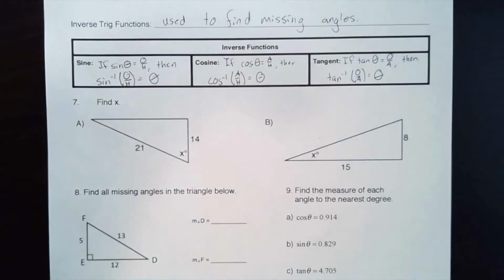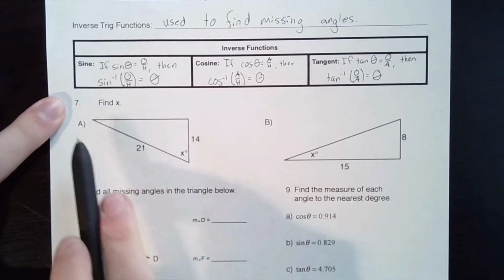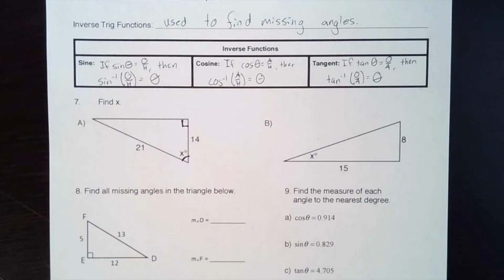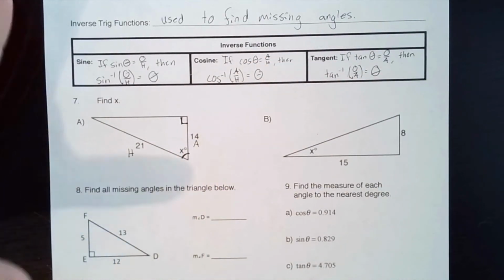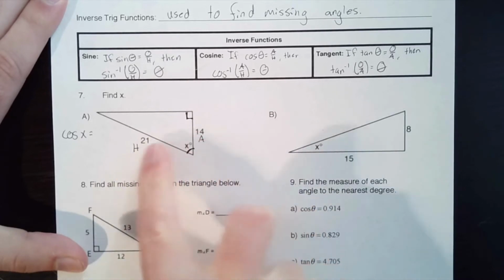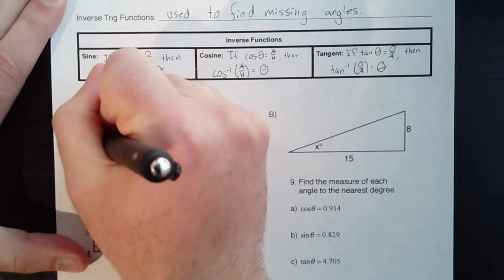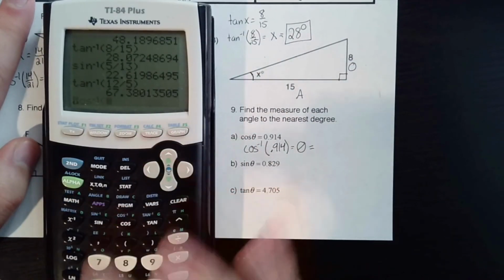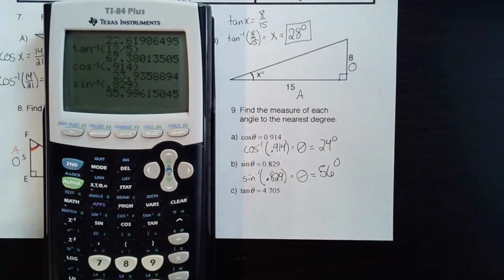13.6/13.7 - Part 2: Inverses